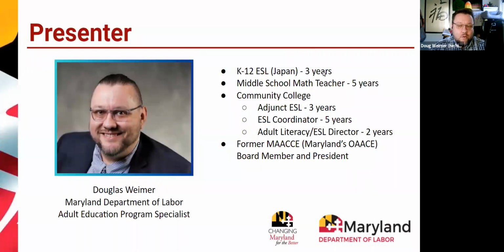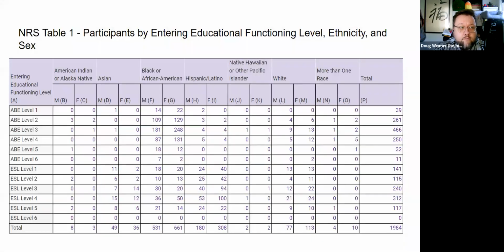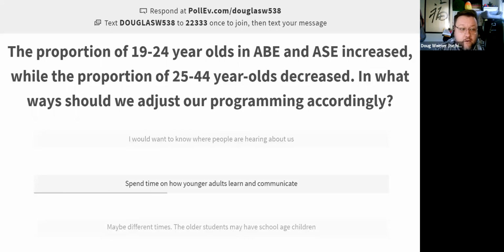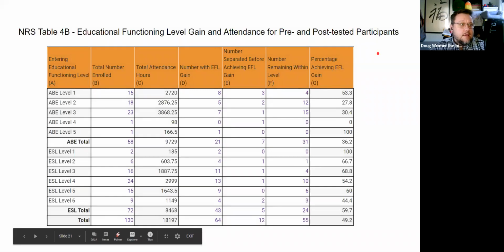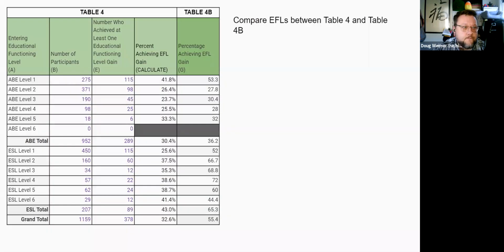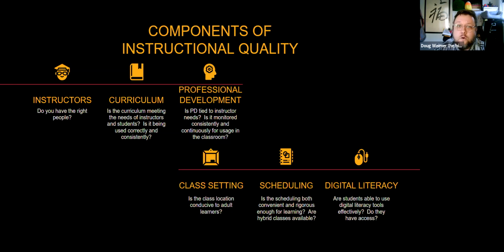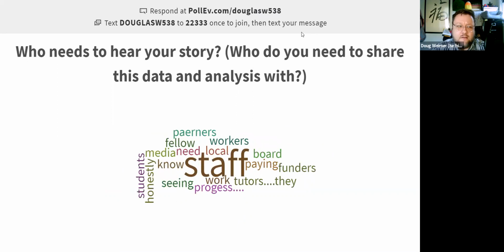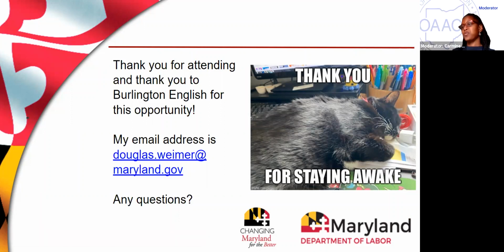Interpreting Your NRS Data for Program Success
Reporting program outcomes via NRS Tables is a requirement for all WIOA Title II Programs. How can we better utilize these required tables as a starting point for further program analysis? Learn practical analytical processes that administrators, program leadership, and instructors can apply to the NRS Tables to improve student outcomes and quality of instruction.